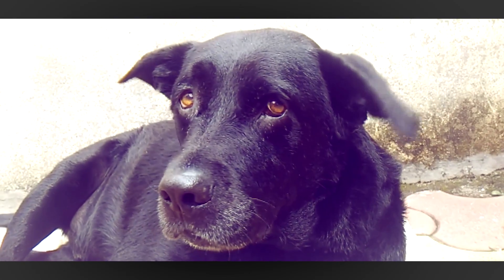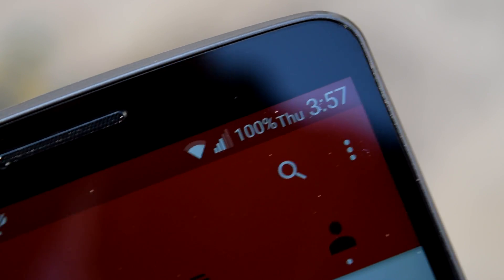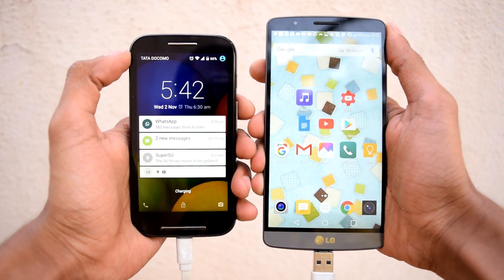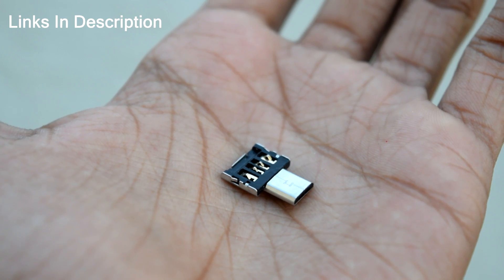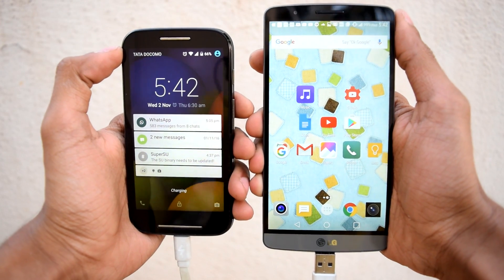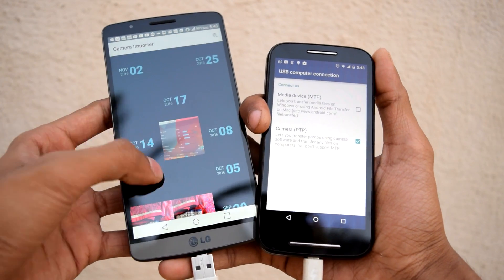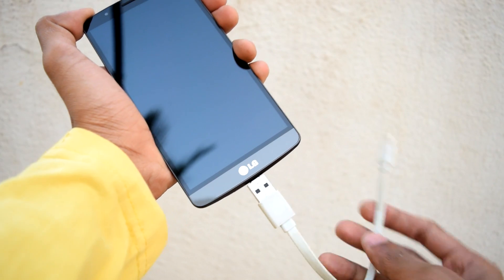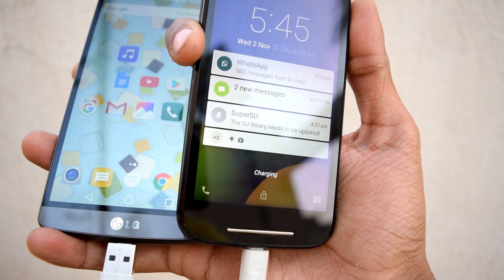🔌 Phone to Phone Charging - Transfer Charge from One Phone to Another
Need Emergency Charging for Your Phone Charge Your Phone From Your Friend's Smartphone  ,No Power Bank ,No Wall Charger Easy To Make You Will Just Need a OTG Cable And USB Charging Cable !

** Parts you will need to buy **
1) Micro Usb Cable

2) OTG Cable

or 3) Ultra Mini OTG Cable

# Make Wireless Charger With Magnets !

1. Main Camera

Camera Lenses
70-210 Nikon

50mm Lens Nikon

2. Action Camera

3. Tripod

4. Microphone

5. Memory Cards

Lavalier Mic

Shotgun Mic

★☆★ Electronics Gear ★☆★

Soldering Iron

Soldering Stand

Multi meters

Dremel Tool

Hot Glue Gun